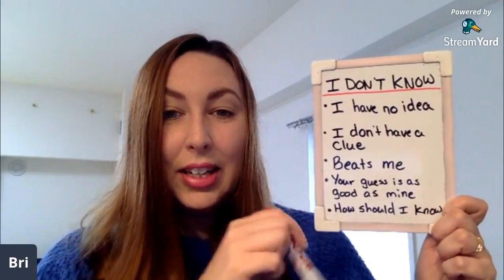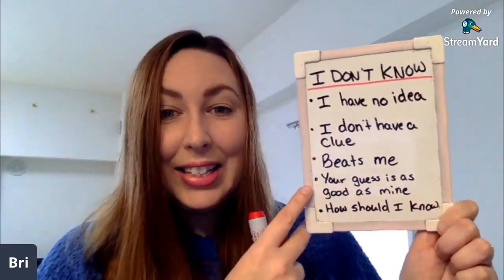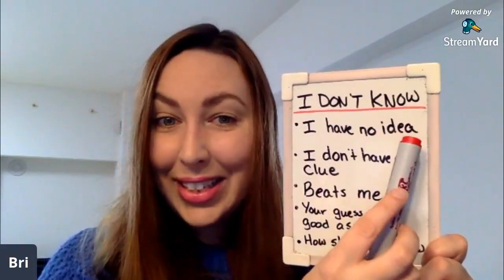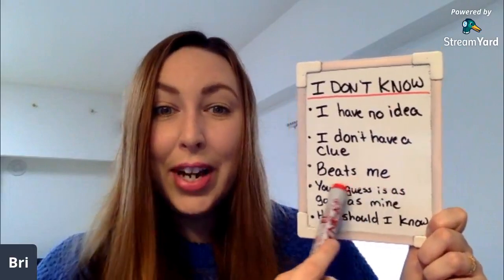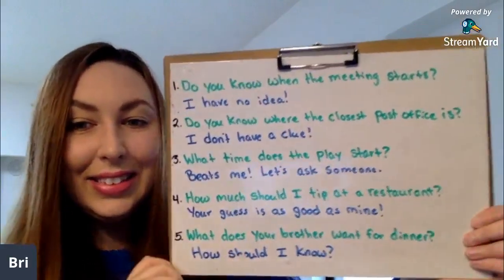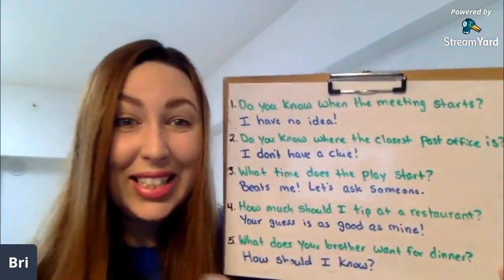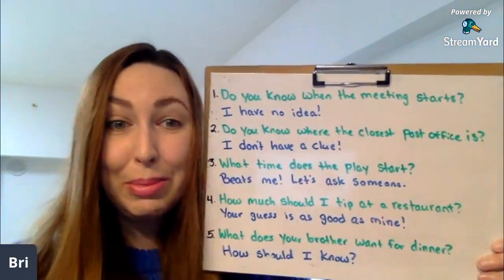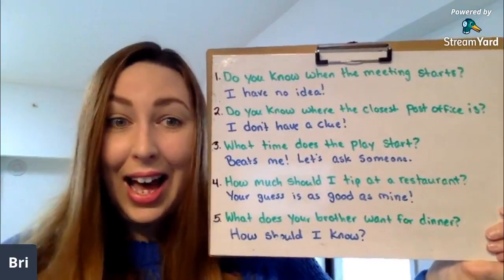5 Ways to Say "I Don't Know” | English Lesson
Hi students! When you want to say “I know,” try using these words and expressions instead!

Some textbooks and books that I recommend:
100 Great Short Stories